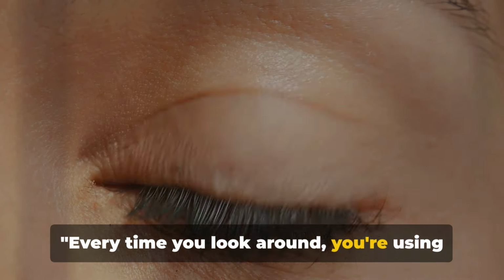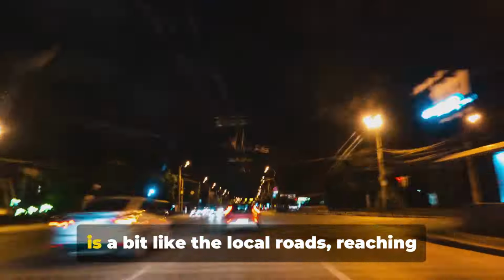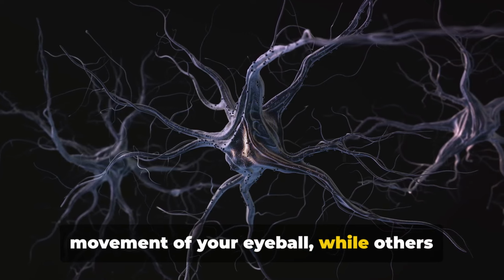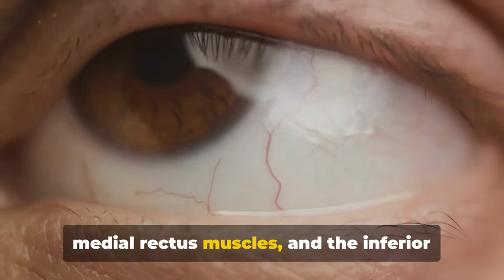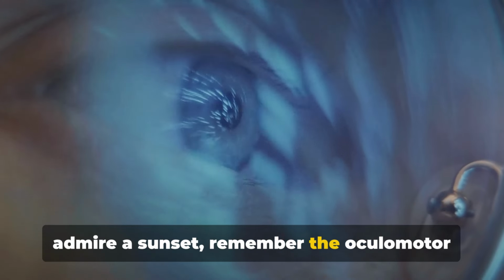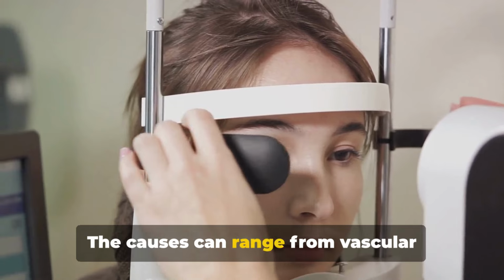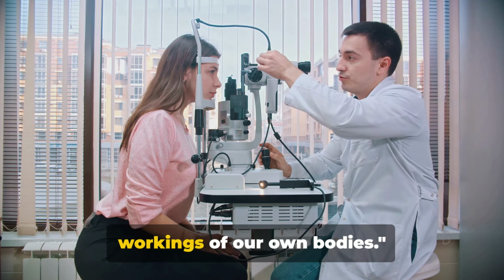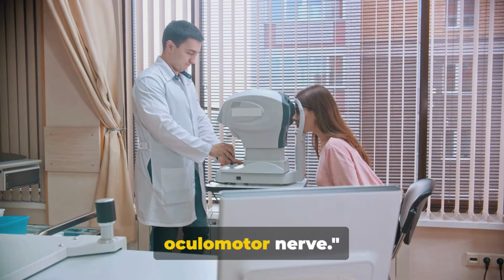The Oculomotor Nerve Anatomy and Functions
The oculomotor nerve
The oculomotor nerve, or CN III, is a cranial nerve that controls most eye movements, eyelid elevation, pupil constriction, and lens focusing for near vision. Originating in the midbrain, it splits into superior and inferior branches in the orbit to innervate specific eye muscles. The nerve's nuclei, the oculomotor and Edinger-Westphal, are located in the midbrain and control eye movement and pupil/eye lens adjustments, respectively. It also carries sympathetic fibers for certain eye functions. Oculomotor nerve palsy can result from trauma, demyelinating diseases, increased intracranial pressure, or microvascular diseases like diabetes, affecting eye movement and pupil response. The nerve's function is assessed by examining eye movements, eyelid function, and pupil reflexes, with abnormalities indicating potential nerve damage.